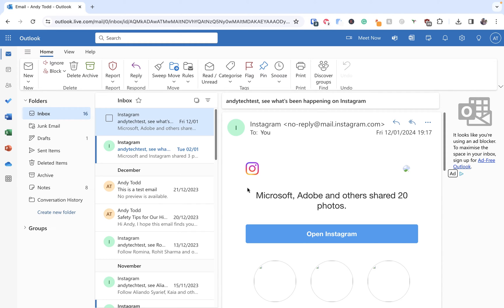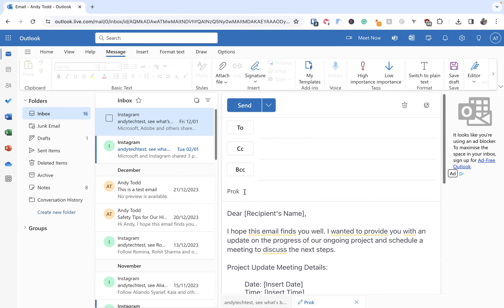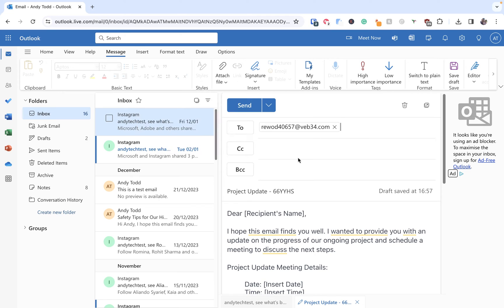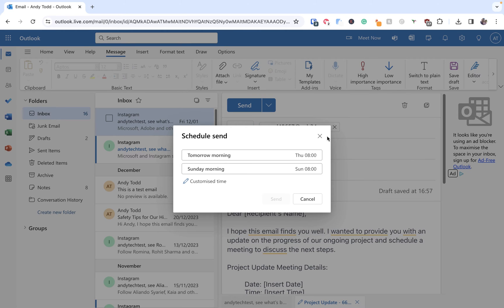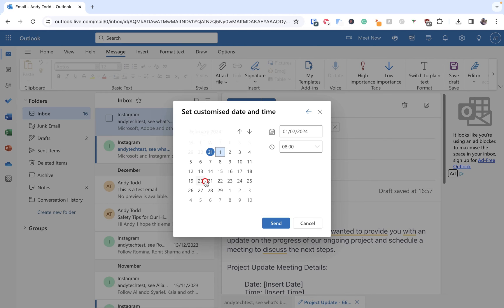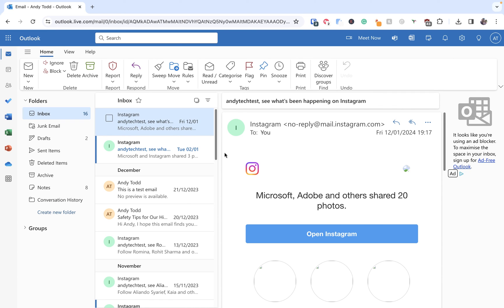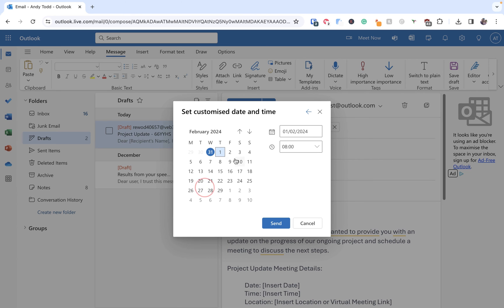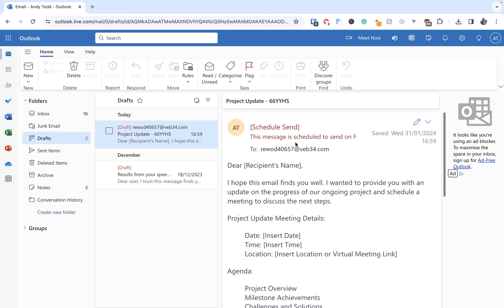How to schedule send emails in Outlook on the Web [Microsoft 365 - Outlook Online]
In this video, learn how to set up email scheduling so that you can select a specific time and date for your email to be sent automatically, without needing to be logged into your account.